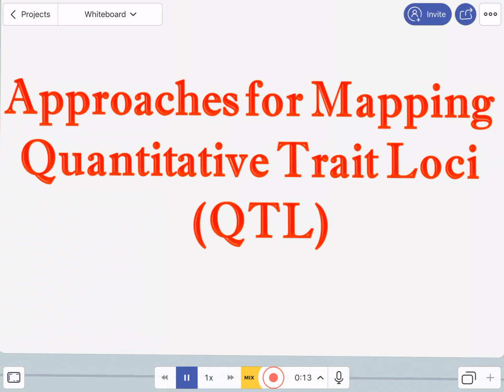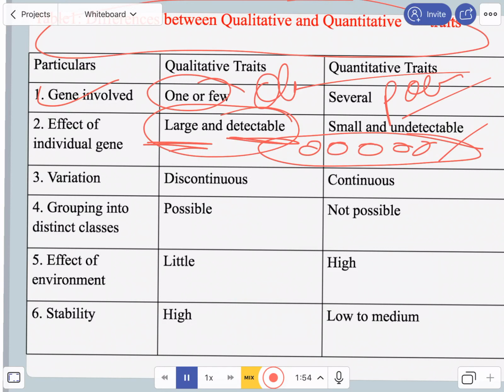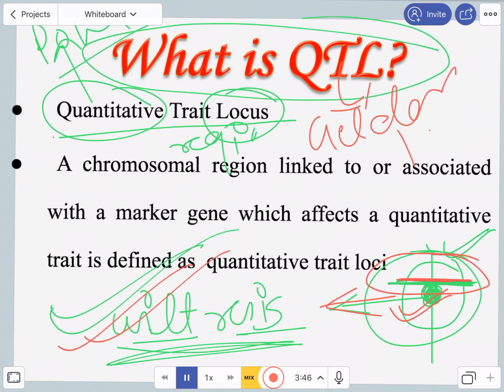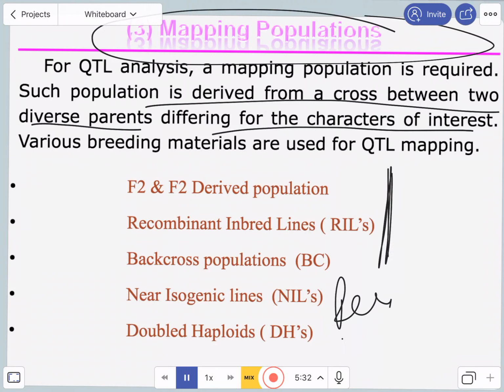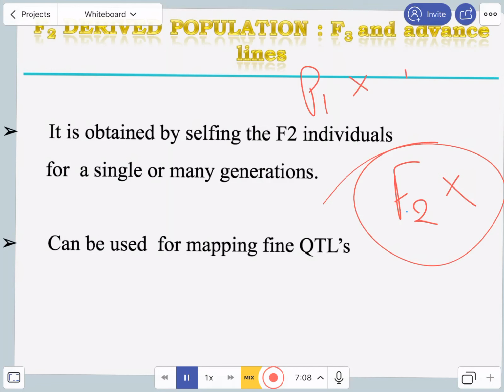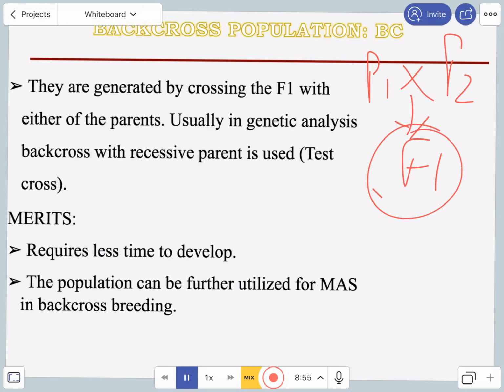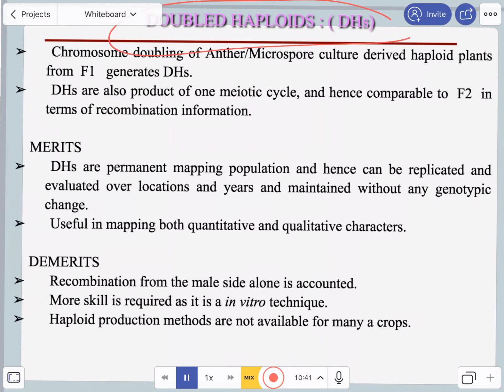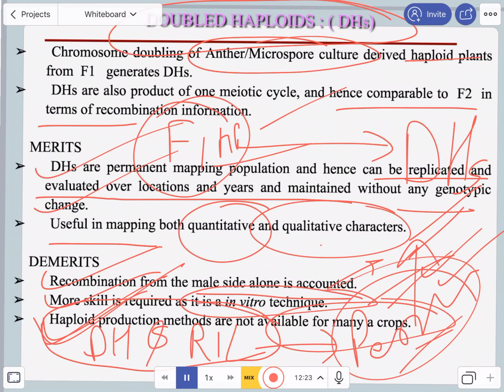QTL | QTLMapping | Mapping Populations (RIL,BIL,DHs,F2,NIL) Part 1_ By Dr.Kanak {On students Demand)